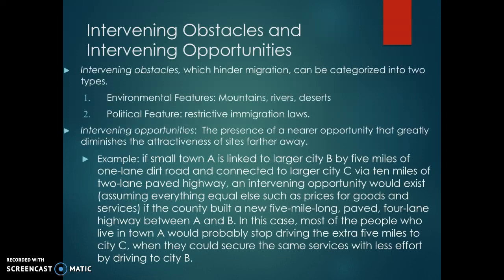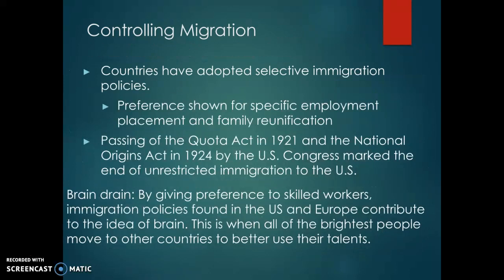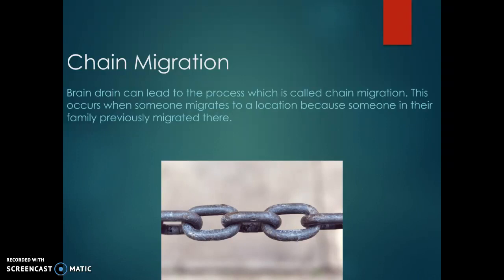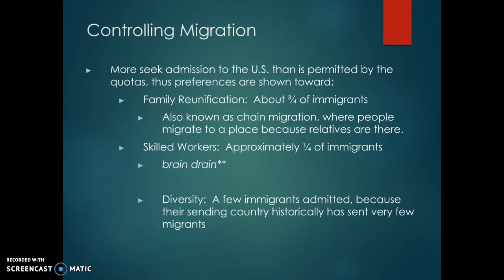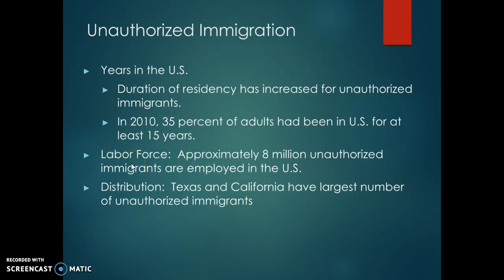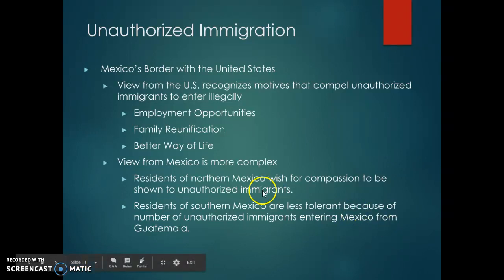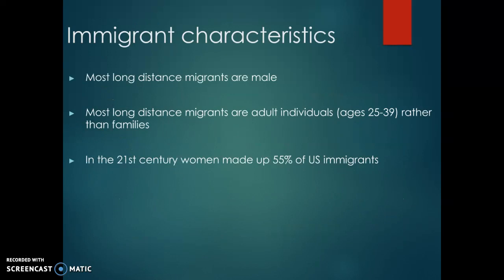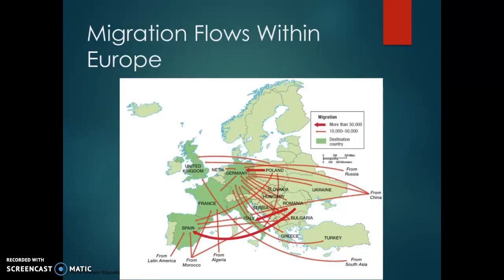Migration: Key Issue #4 "Why Do Migrants Face Obstacles"